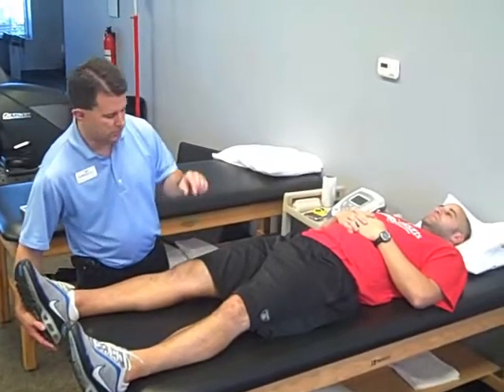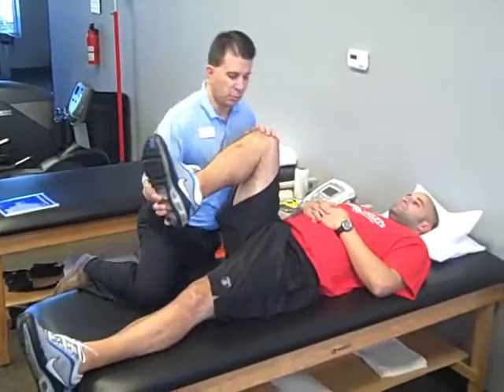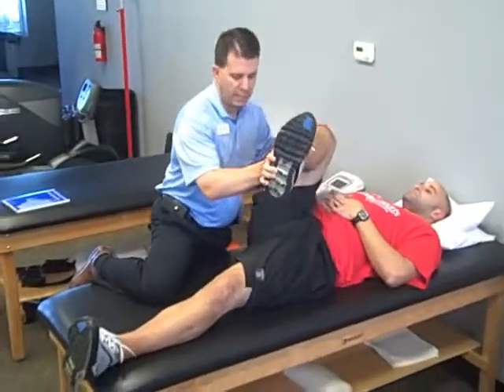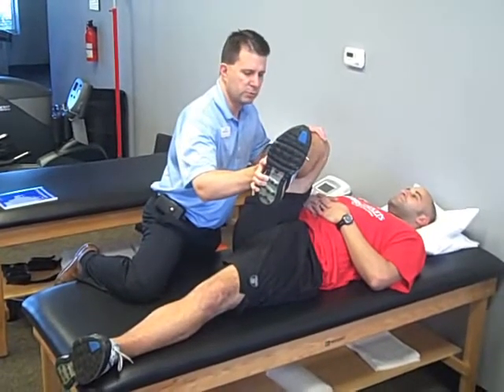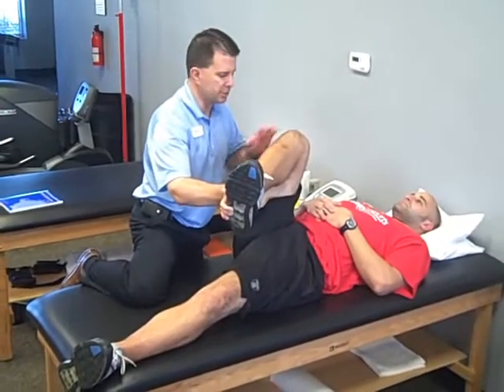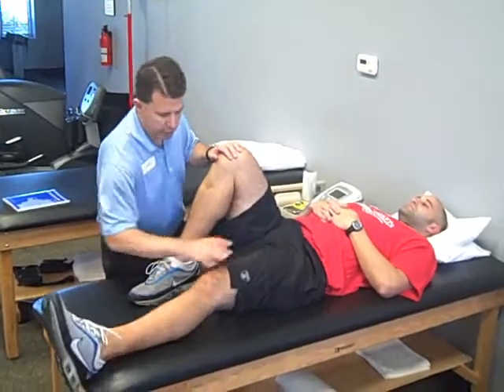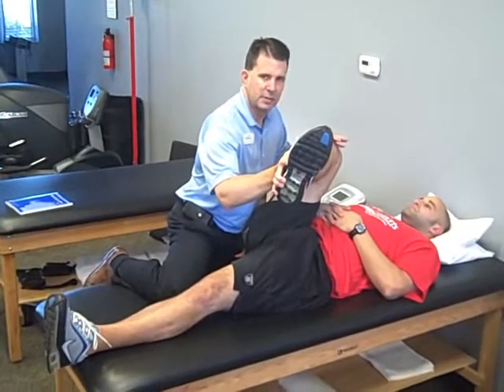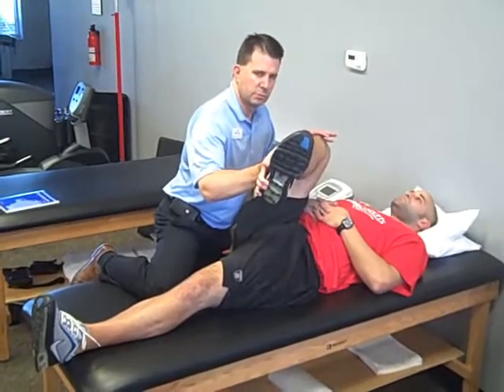NFL 1 Training Mistake - Flexibility